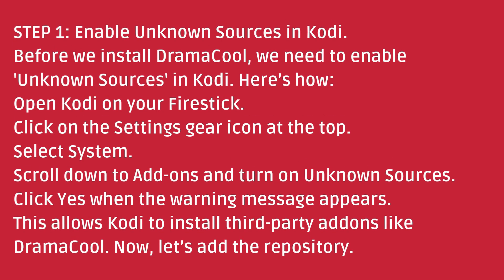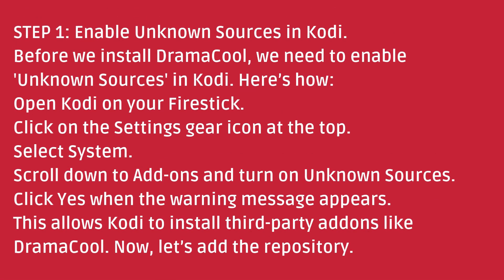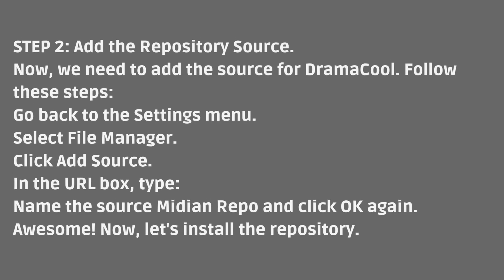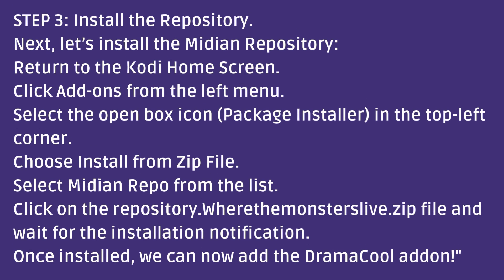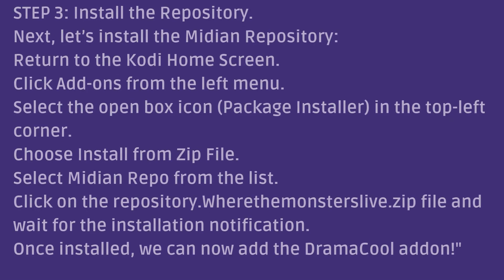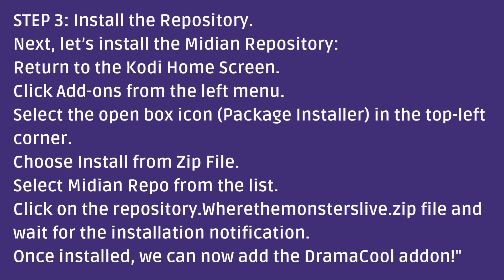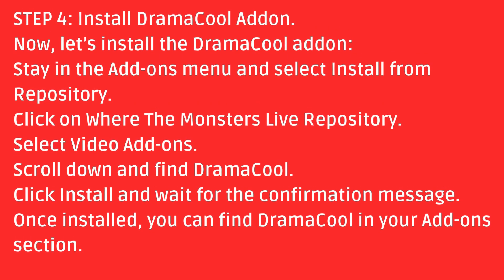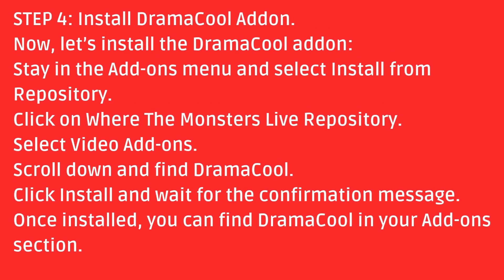How to Install DramaCool Kodi Addon on Firestick? [ How To Install Drama Cool Kodi Addon? ]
Want to watch your favorite Asian dramas on Kodi? In this guide, we’ll show you how to install the DramaCool Kodi addon on Firestick in just a few simple steps! DramaCool is a popular addon that lets you stream Korean, Chinese, Japanese, and other Asian dramas for free. Follow along as we walk you through the installation process and ensure smooth streaming.

📌 In this video, you'll learn:
✔ How to enable unknown sources on Kodi
✔ How to add the DramaCool repository
✔ How to install and use the DramaCool addon on Firestick

How To Install Drama Cool Kodi Addon,
How to Install DramaCool Kodi Addon in Just 2 Minutes,
How to Install DramaCool on Kodi,
How to Install Dramacool Kodi,